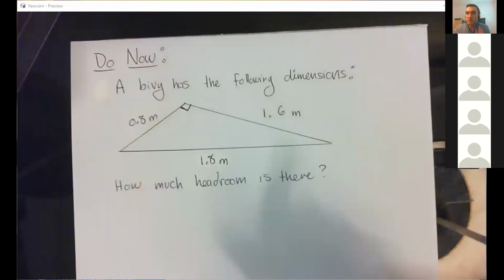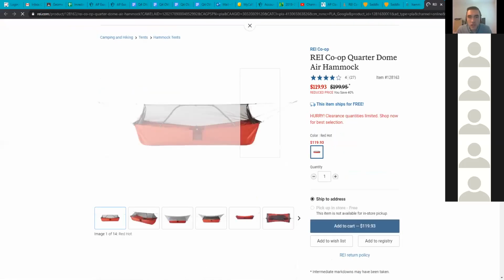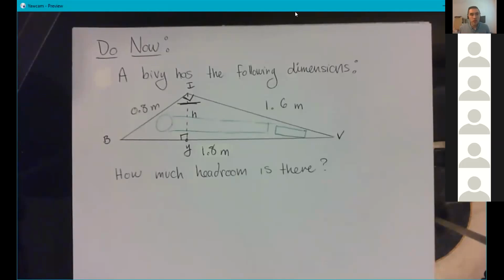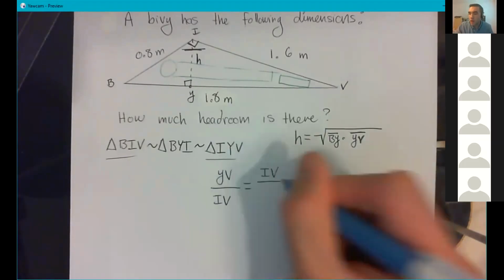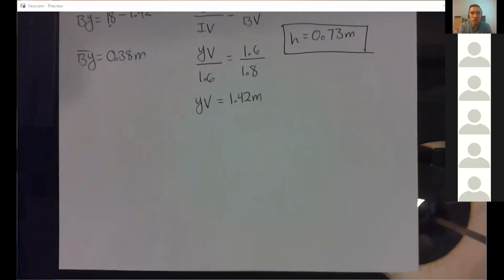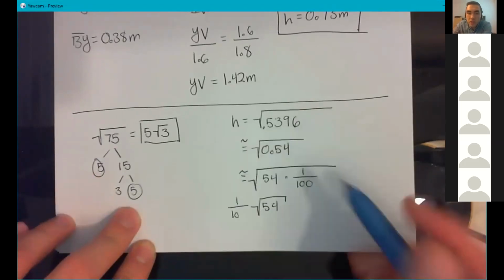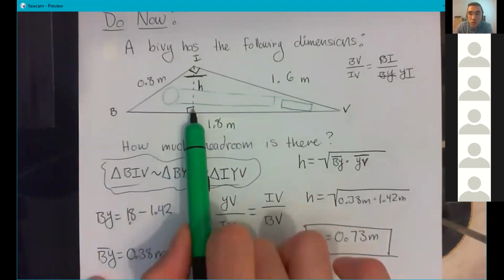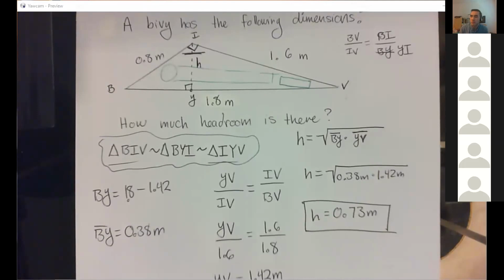Geometry Honors (4.15.2020)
Medians & Altitudes Workshop